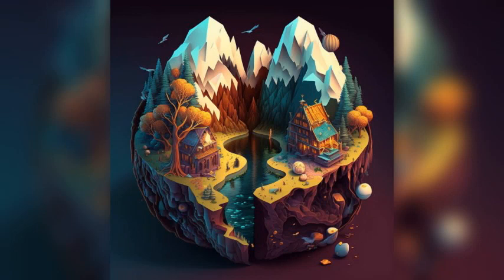Discover an Escape at Duisburg, Germany